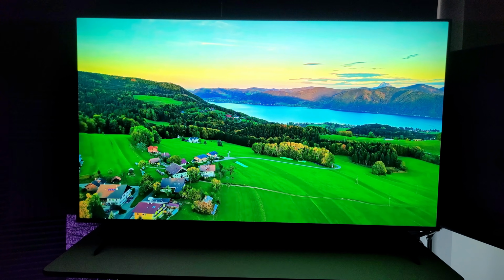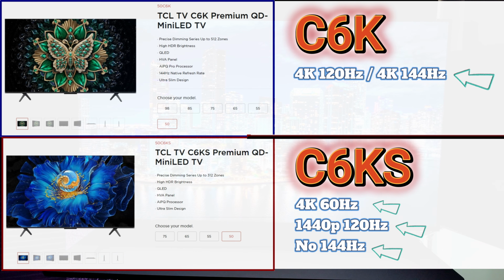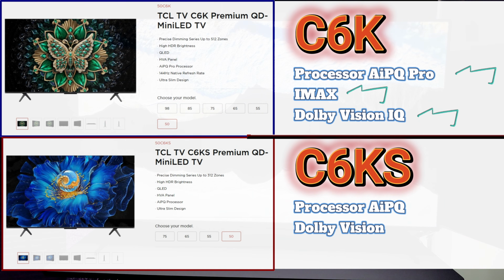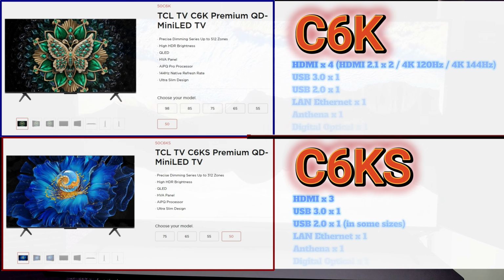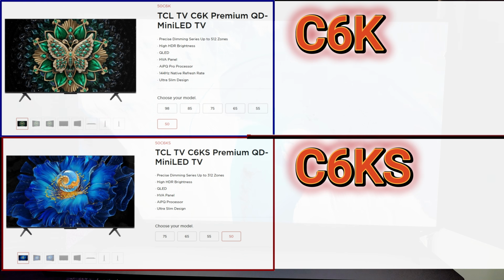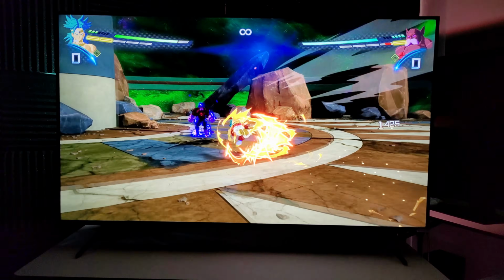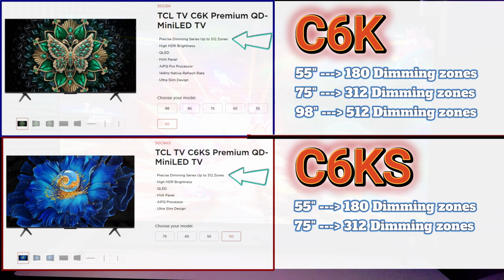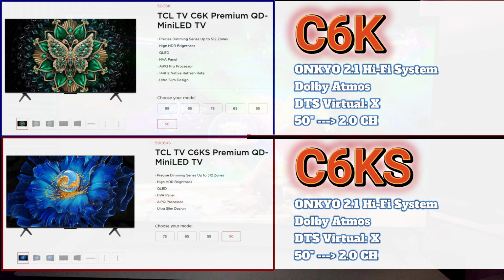TCL C6K vs C6KS: MAIN DIFFERENCES / 4K Mini LED Smart TVs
Differences between the TCL C6K and C6Ks, both 4K QD Mini LED TVs with HVA panels. The C6Ks does not support 144Hz, while the C6K does support 144Hz in 4K in all available sizes.
Please guys, help me to keep Creating Content. Thank you so much for your Support!!!

SUPPORT FOR THE CHANNEL:
VAKI:

VIDEO MENU

00:00 Important Intro
00:19 First Difference
00:34 Second Difference
01:00 Third Difference
01:33 Fourth Difference
02:06 Fifth Difference
02:32 Sixth Difference
02:49 Similarities
04:30 Finale

🔵ATTRIBUTION 🔵